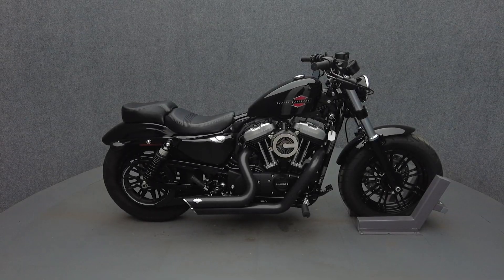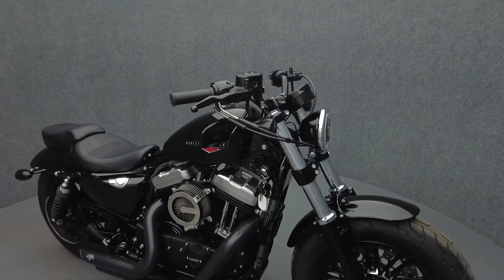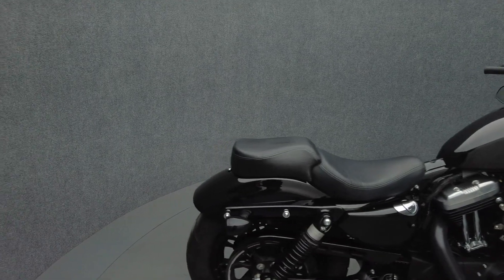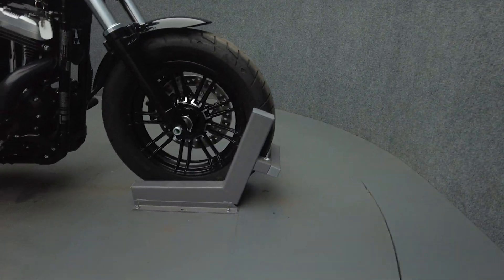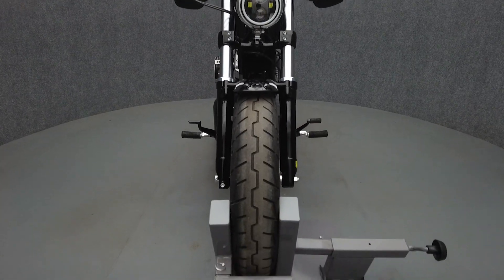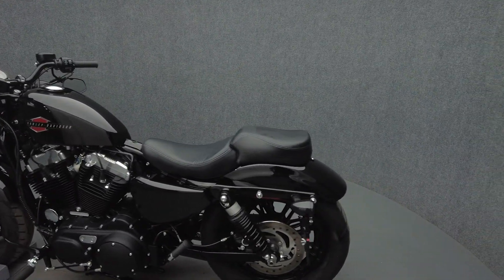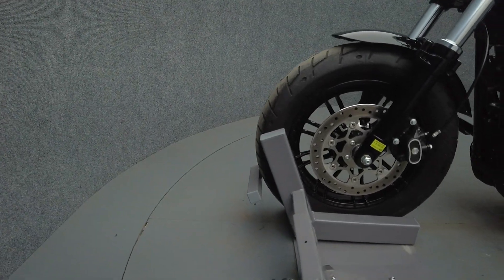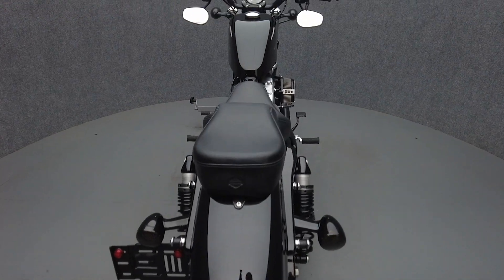2019 HARLEY DAVIDSON XL1200X SPORTSTER 1200 FORTY EIGHT - National Powersports Distributors